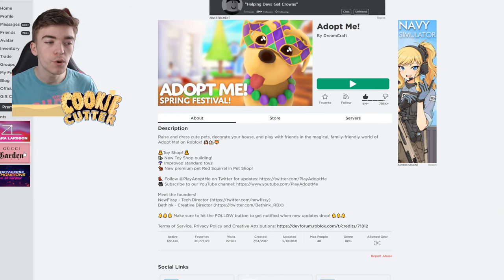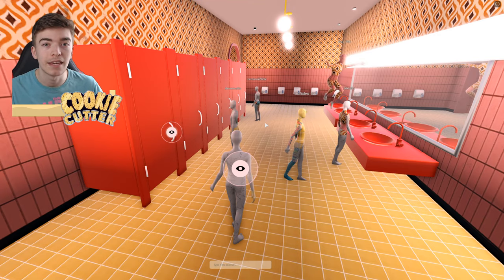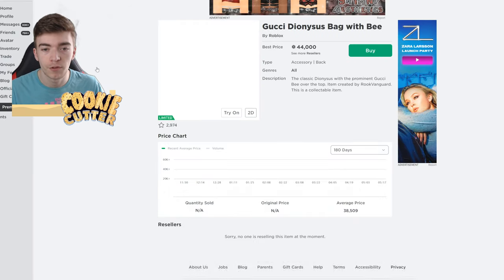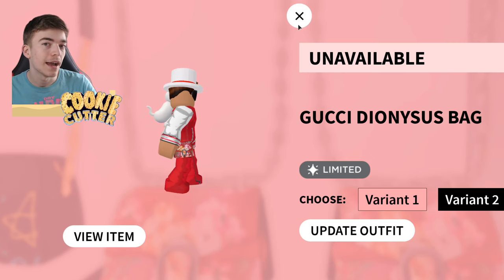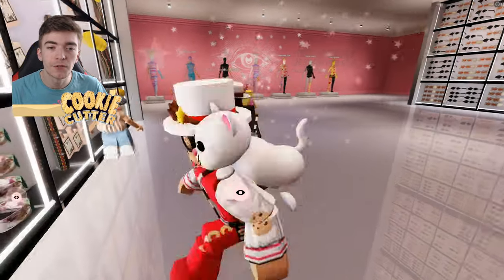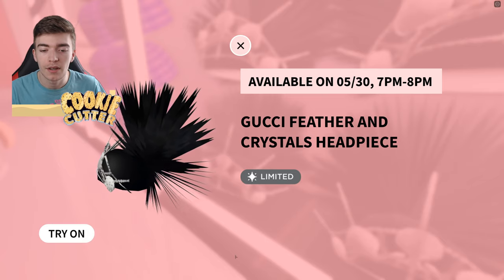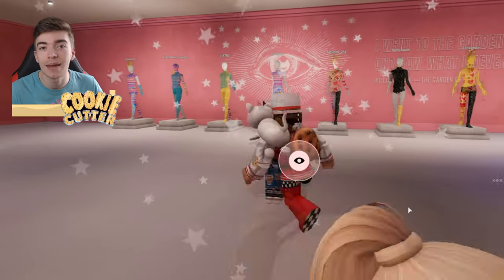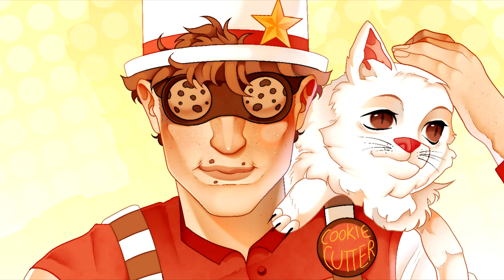HOW TO MAKE FREE ROBUX! Get Any Adopt Me Pet (Roblox Gucci Event Limiteds! Free Gucci Hat Roblox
HOW TO MAKE FREE ROBUX! Get Any Adopt Me Pet (Roblox Gucci Event Limiteds! (to sell the items it requires roblox premium) I also show how to get a Free Gucci Hat Roblox🌟Use star code "CANDY" when buying robux, premium or roblox gift cards

🌟How to enter to win a free Squirrel
1. Like The Video
3. Comment your Roblox username below!
Winner will be picked on 20th may!

Watch some more cookie cutter adopt me videos:
Adopt Me OLD EGGS Are Coming BACK UPDATE! Adopt Me New Safari Egg V2! Roblox Adopt Me New Pets

10 NEW PETS Coming To Adopt Me! Roblox Adopt Me Upcoming Pets Updates 2021! Pet Concepts/Ideas